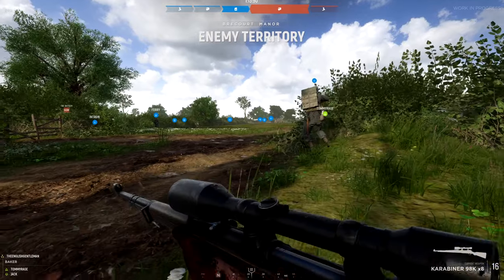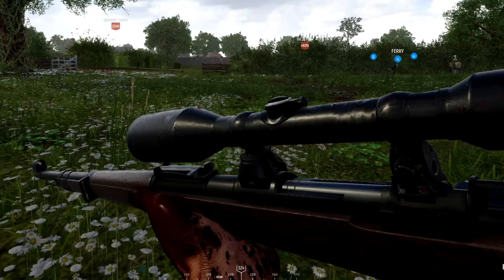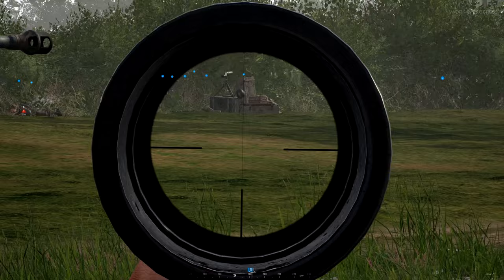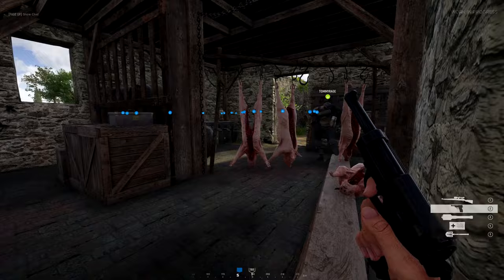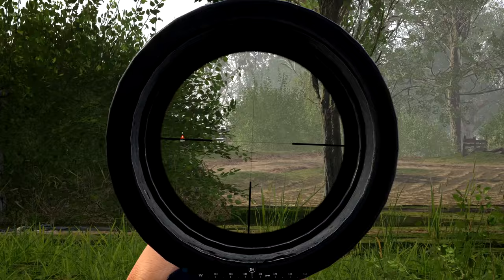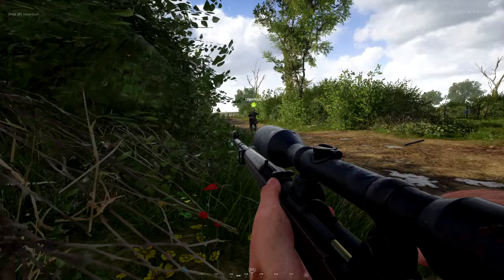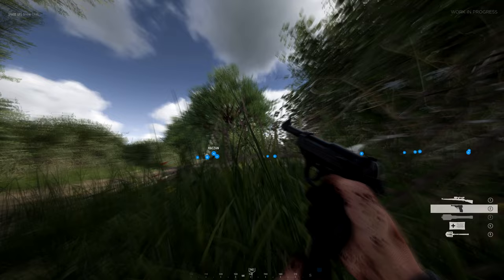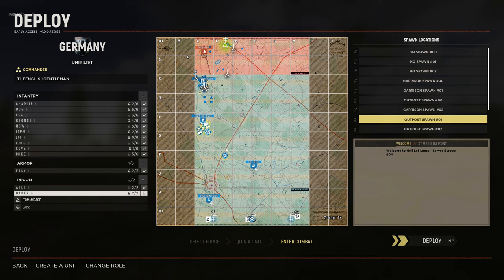World War 2 Sniper Team ( Hell Let Loose )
Hell Let Loose Sniper Team. This was SO much fun. Realistic Sniping in World War 2 with a Spotter @TwoAngryGamersTV The Kar98K is an absolute machine!